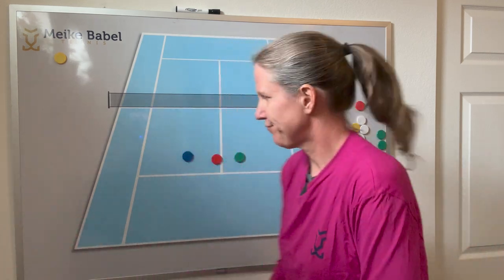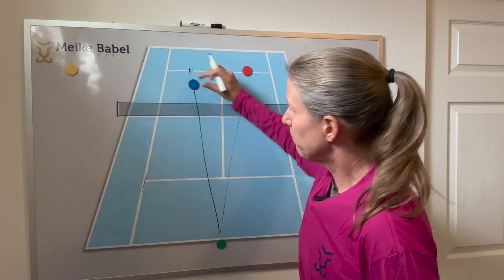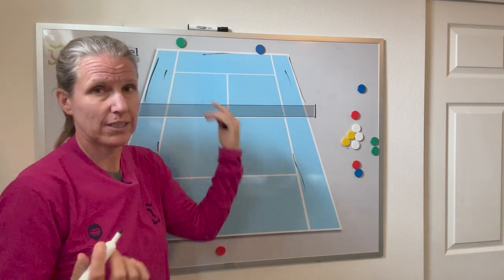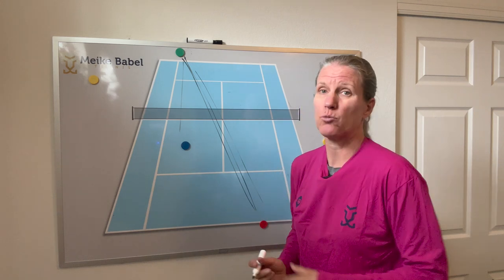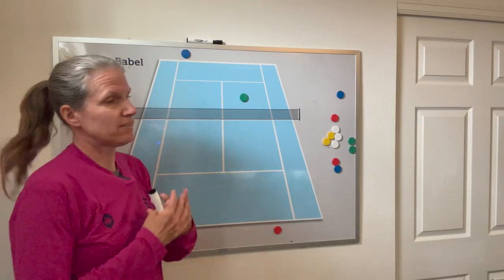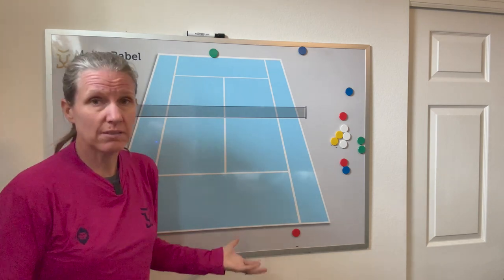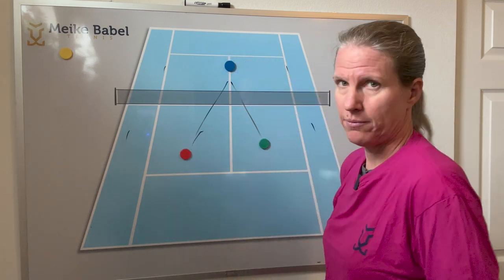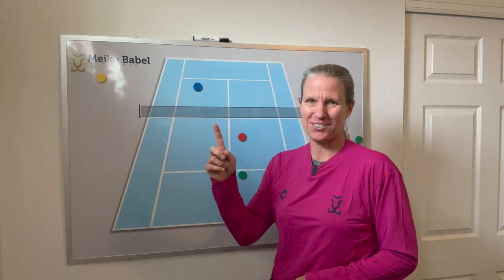Essential Tennis Drills For Three Players - Get Your Game On!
Either your 4th tennis player doesn't show up or an extra player joined you and now you're 3 players. What do you do?
In this video, I'll show you my favorite 10 drills you can do when you have 3 players on court. Whether you're a singles or doubles players you will get a lot out of doing these drills!

Use to save $15 (through May 31)